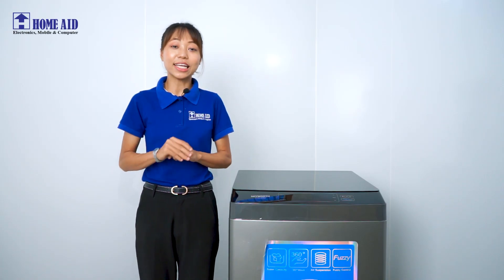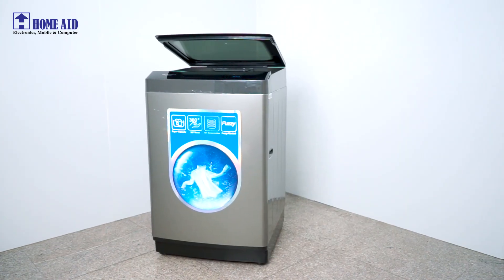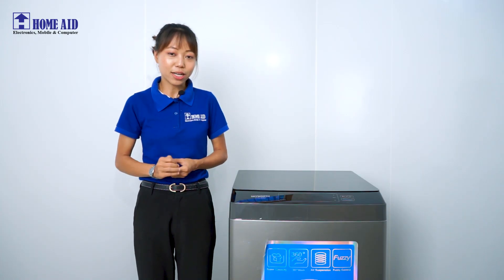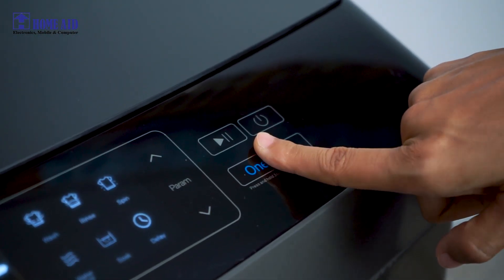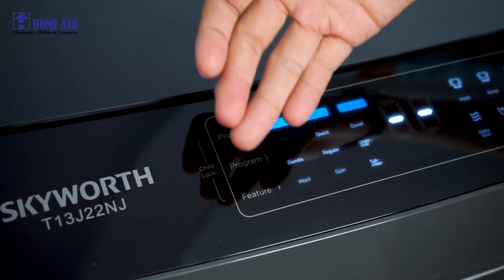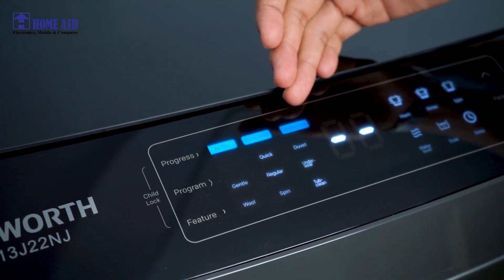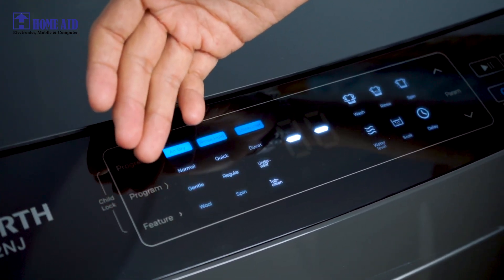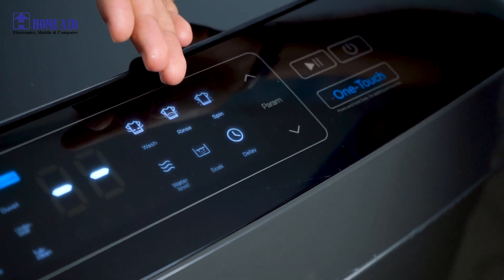SKYWORTH Washing Machine T13J22NJ (13kg)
အလန်းစား Function တွေပါတဲ့ SKYWORTH ရဲ့ နောက်ဆုံးဝင်လာတဲ့ T13J22NJ မော်ဒယ် 13kg အဝတ်လျှော်စက်ရဲ့ အကြောင်းကို ဒီဗွီဒီယိုမှာ ပြောပြပေးထားပါတယ်။